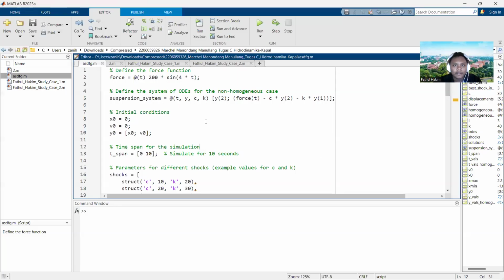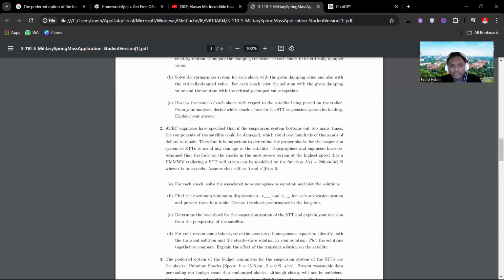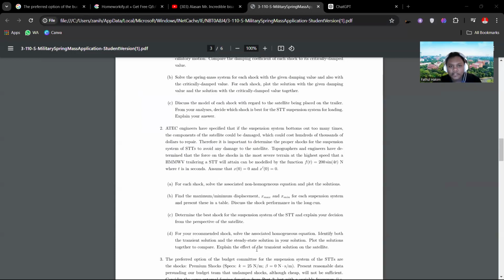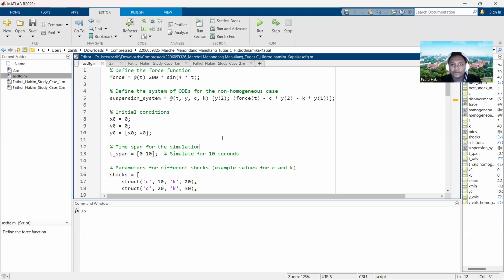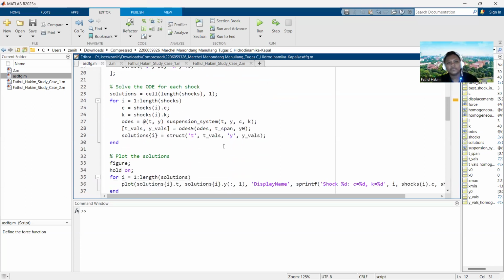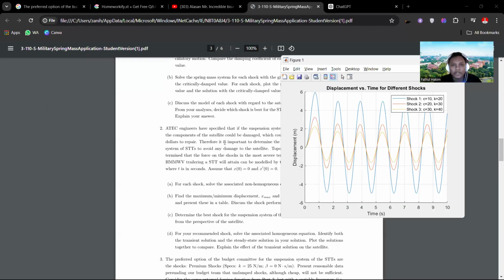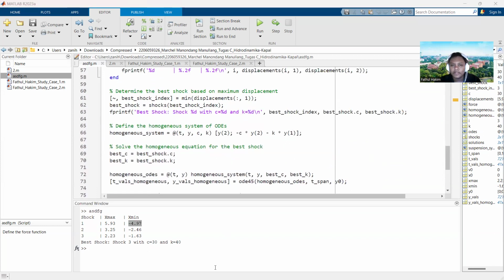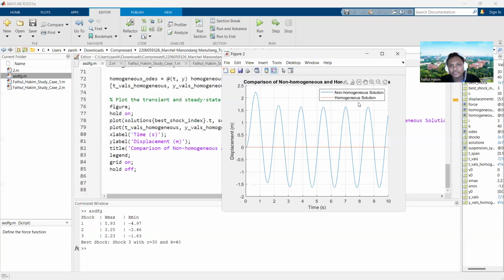Elaboration on The First Question and the Fifth Step in UAS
This video is a further explanation about the pseudocode that i've wrote in UAS's paper of Numerical Method-04